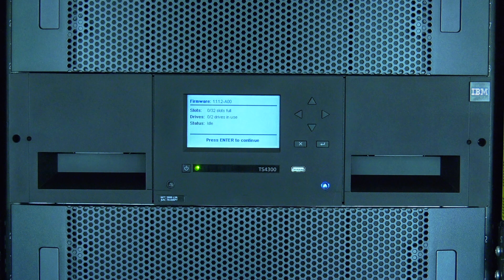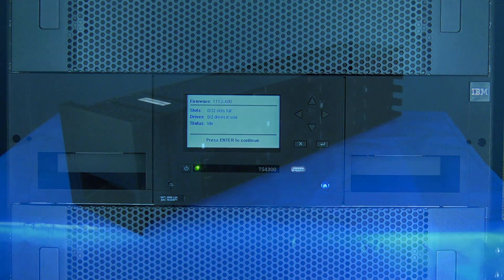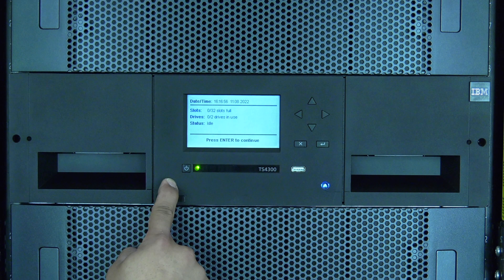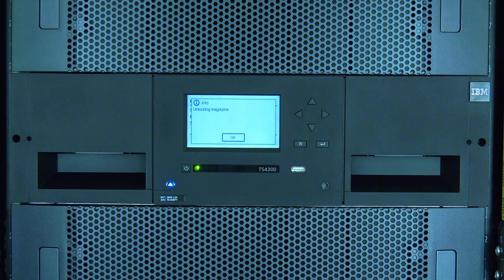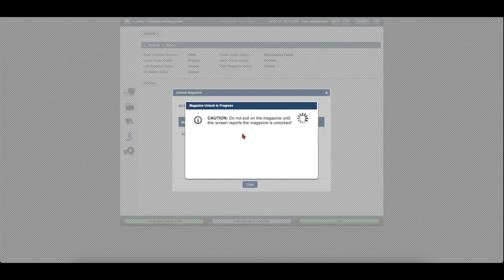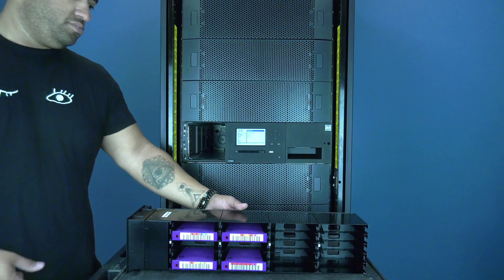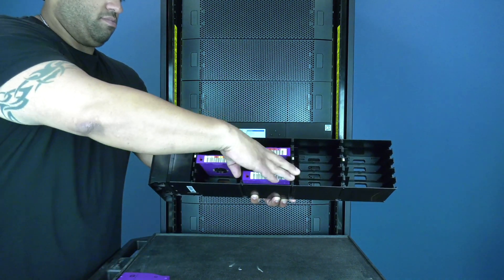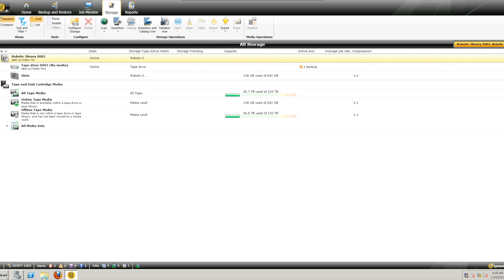IBM 3555 (TS4300) Magazine Replacement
If you're in need of any IBM 3555 (TS4300) hardware – check us out here - we have all IBM 3555 (TS4300) parts guaranteed in stock, fully tested, and ready to ship: